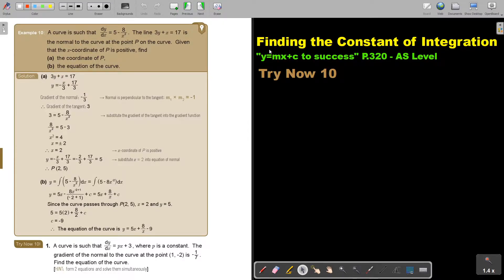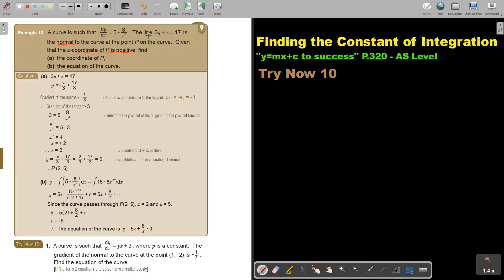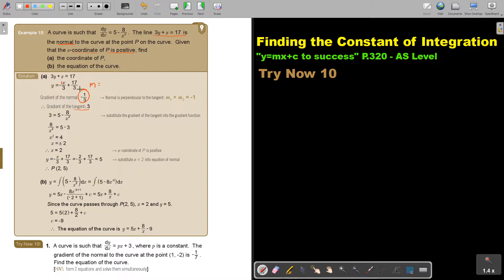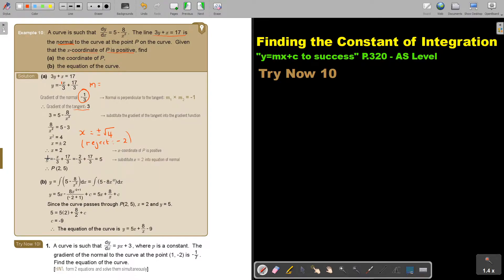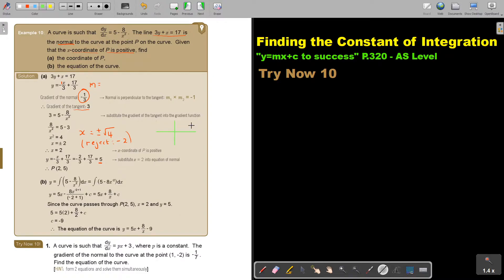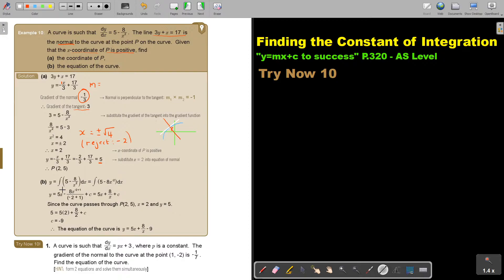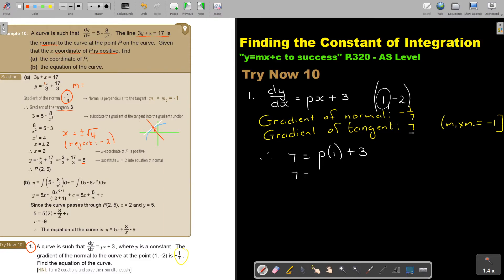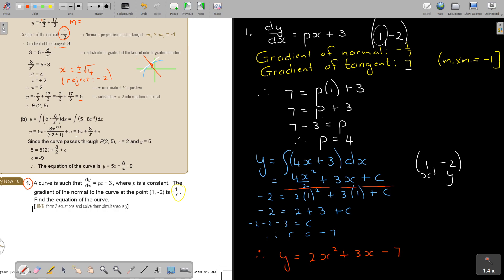7 10 Finding the Constant of Integration Part 3